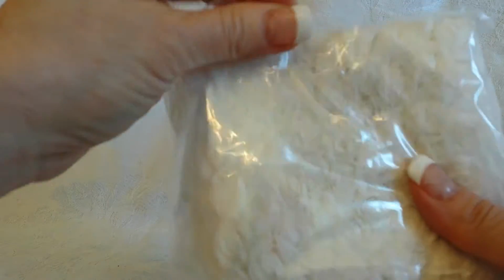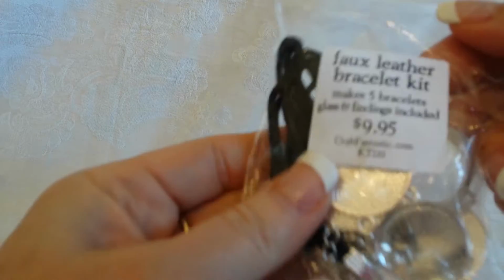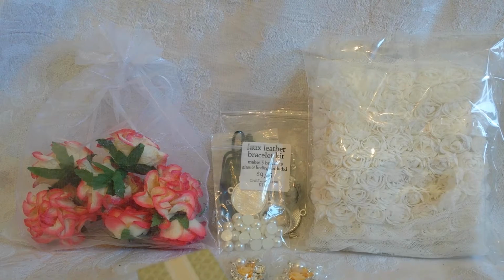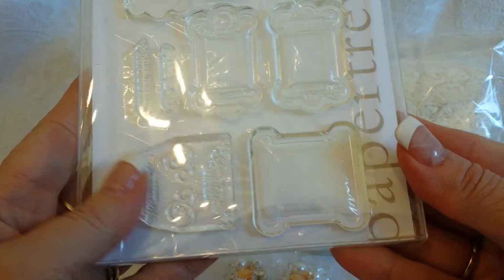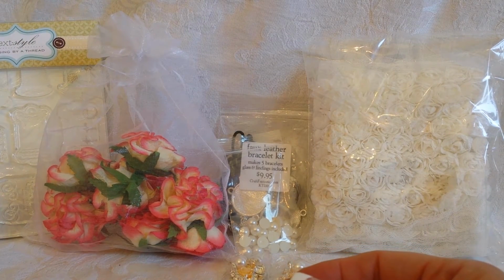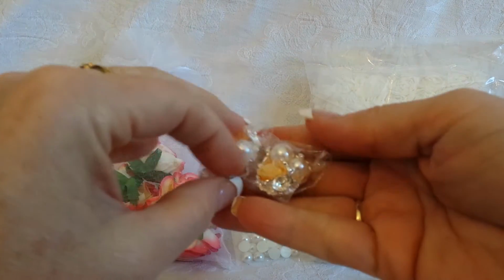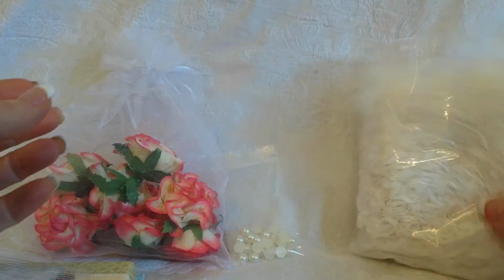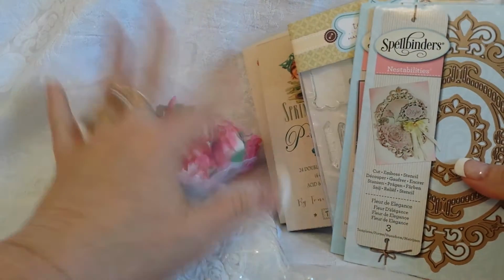**SOLD** Destash $45 shipped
US ONLY!!!